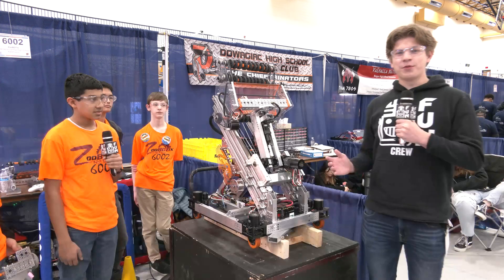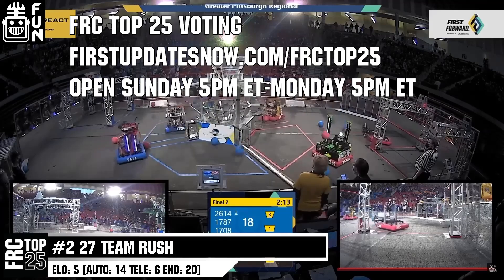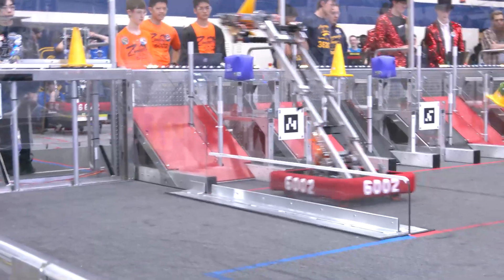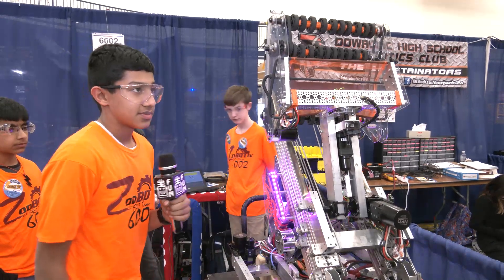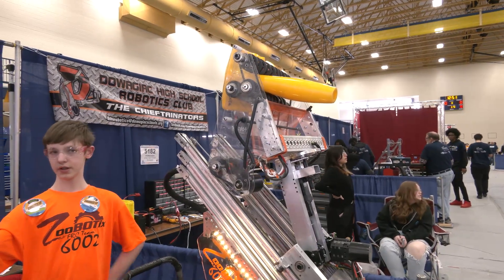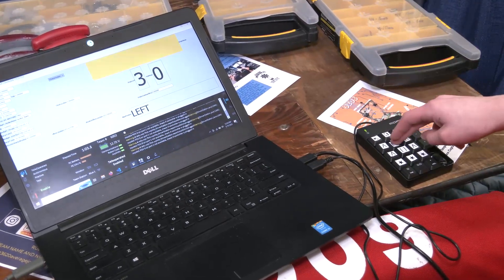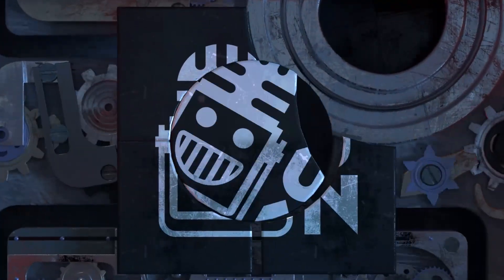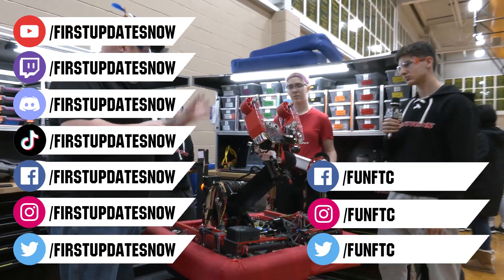Behind the Bumpers | 6002 ZooBOTix | Frankenstein EveryBot #1 seed!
6002 ZooBOTix is really starting to shine taking the #1 seed at FiM St. Joseph with their self described Frankenstein EveryBot! 6002 brings a compact robot with a versatile rotating wrist and even utilizes Tetrix parts from their FTC robot. Hear more about their control system including numpad configuration on this Charged Up Robot on Behind the Bumpers.

in the FRC top 25 Sun 5pm ET-Mon 5pm ET